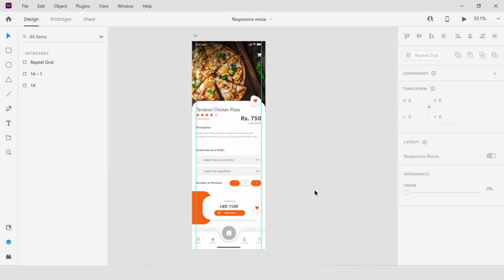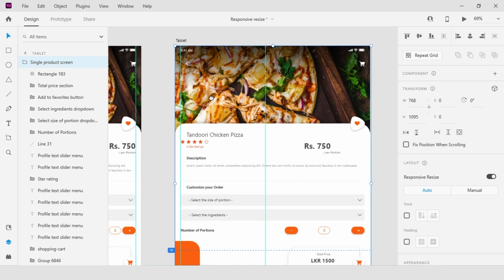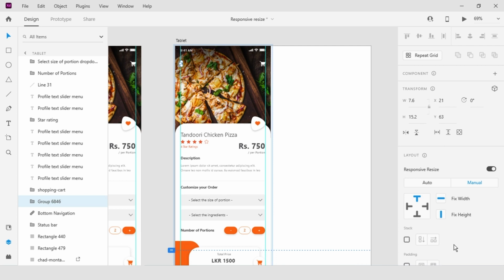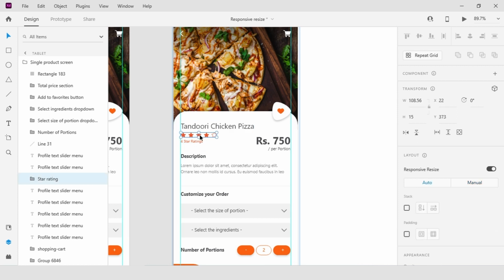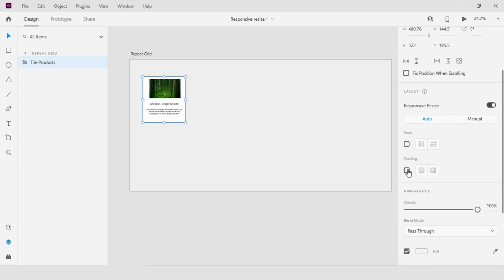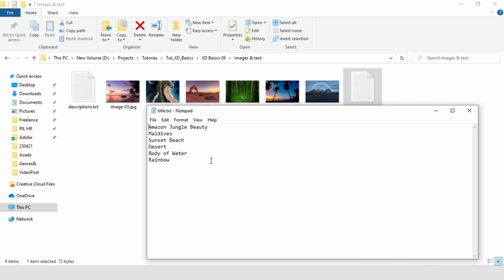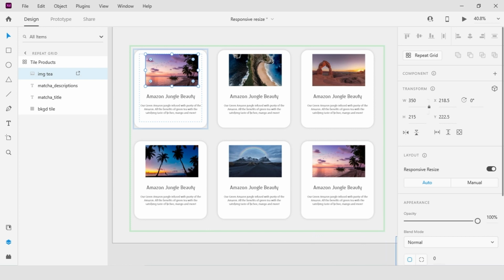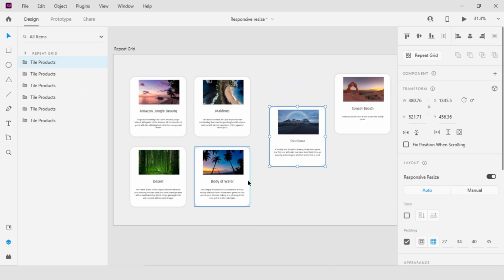Basics of Adobe XD PART 6 - Responsive Resize & Repeat Grid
Hello everyone, Adobe XD is an awesome design tool for people who want to focus on UI Design, UX Design, Prototyping, Responsive Web Design, and more. If you are just starting out with Adobe XD or UI Design/ Graphic Design Software in General, this tutorial should get you up and running.

Enjoy the video :D Want more Adobe XD? Let me know with a comment.

⏲️Time Stamps⏲️

0:00 Intro – Adobe XD basics | Step by Step Part 06
0:44 Responsive Resize in Adobe XD
6:53 Repeat Grid in Adobe XD
9:00 Importing Dynamic Data in Adobe XD
10:33 Adding multiple images & texts in Adobe XD
12:27 Ungrouping Grid in Adobe XD
13:50 Thank you so much for watching Please Like, Comment, and SUBSCRIBE Goodbye

ℹ️ Video Title: Basics of Adobe XD PART 6 - Responsive Resize & Repeat Grid